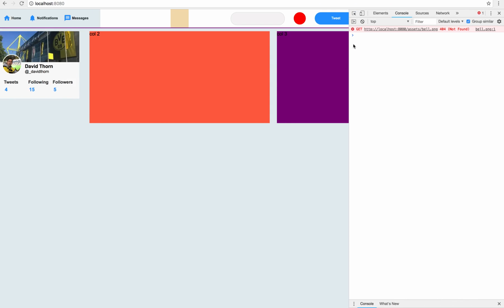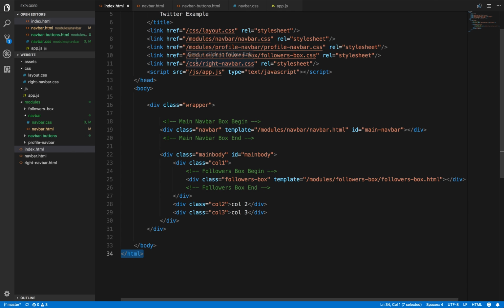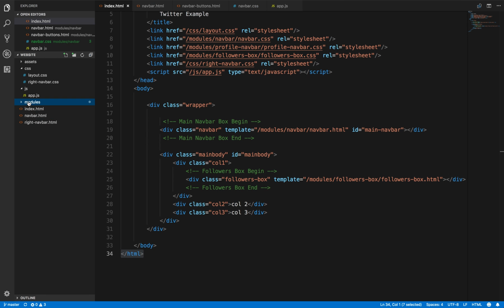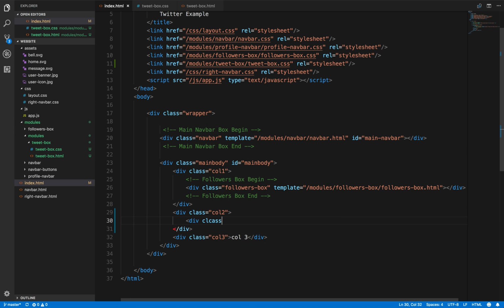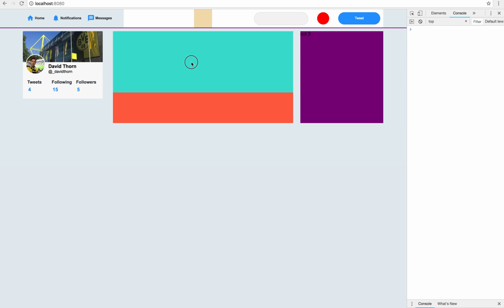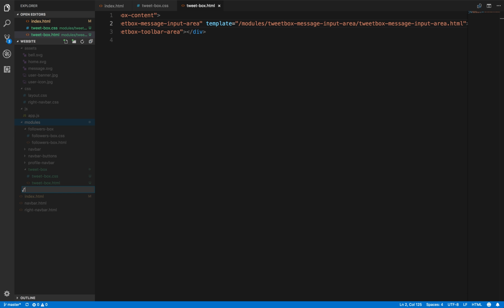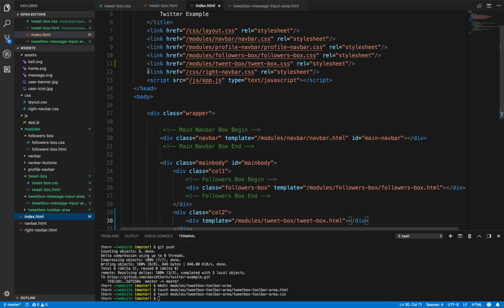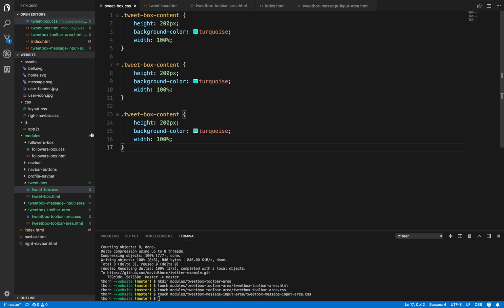Create Twitter Website using HTML - CSS - JS - Part 8